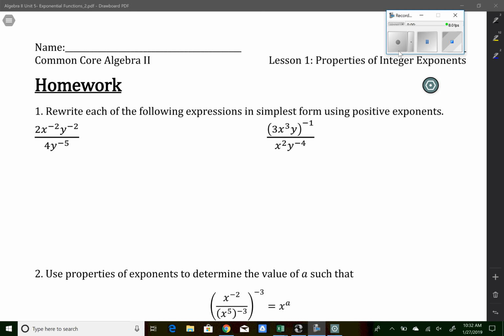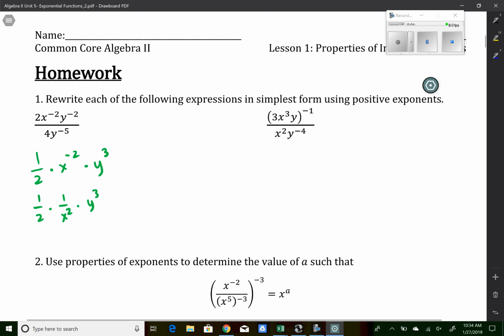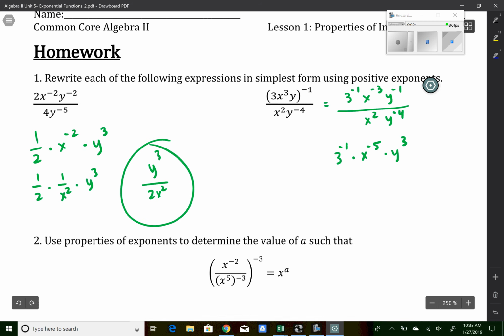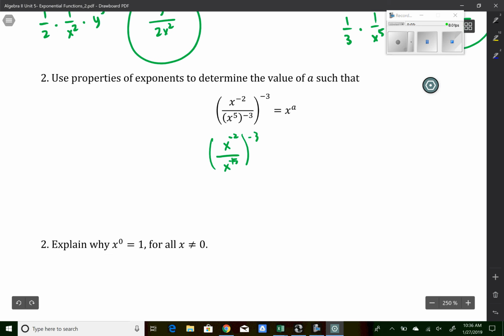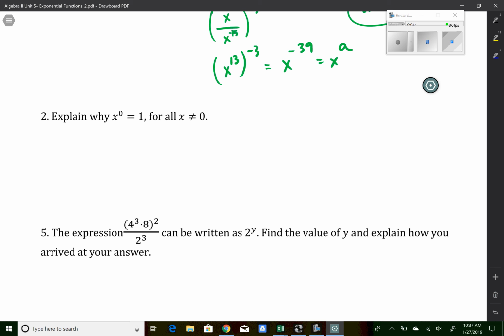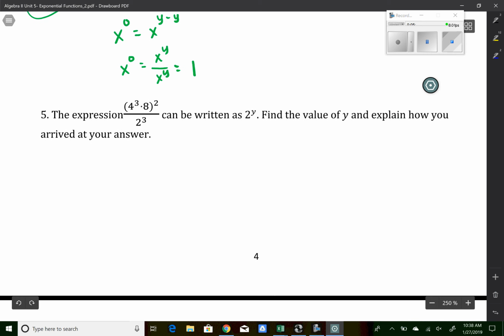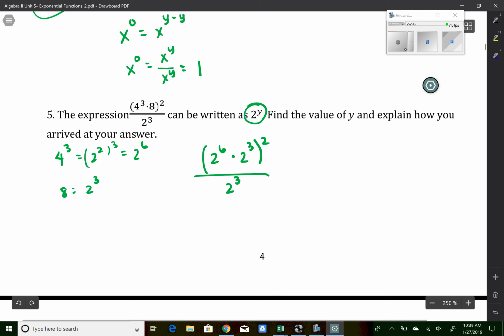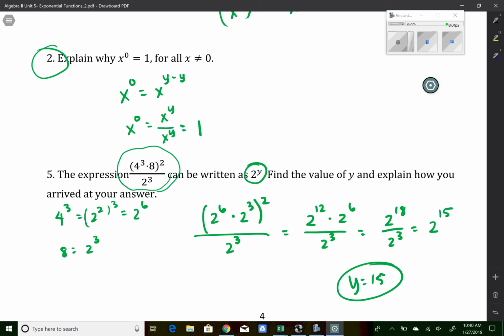A2 Unit #5 Lesson #1